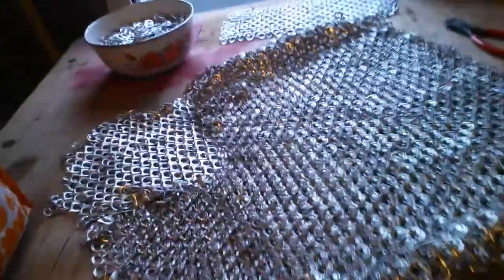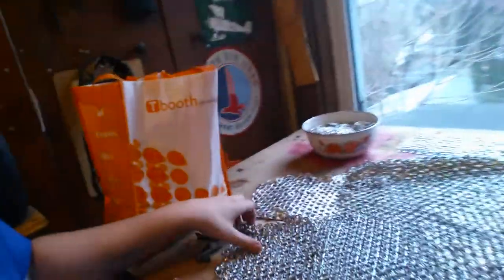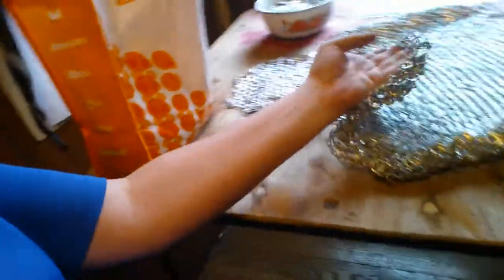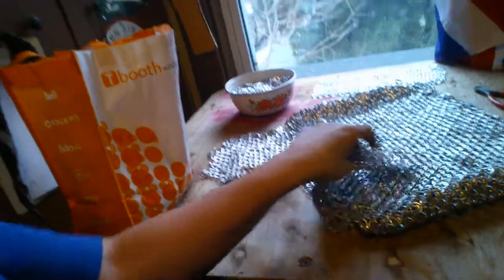Pop tab chain-mail project. Part 1.